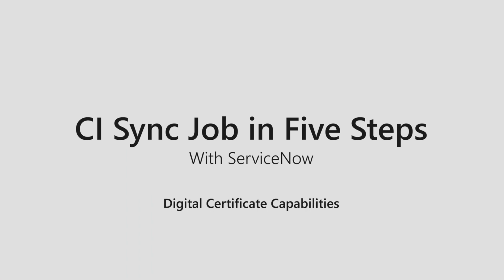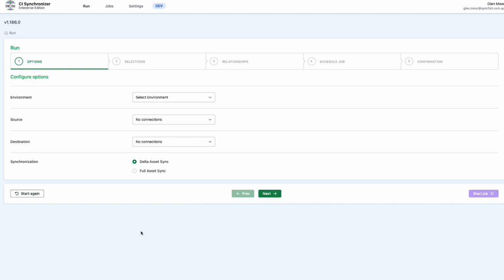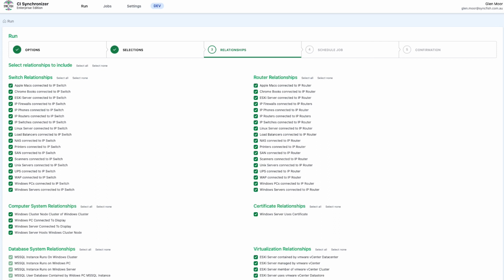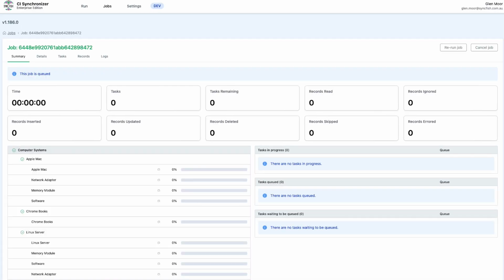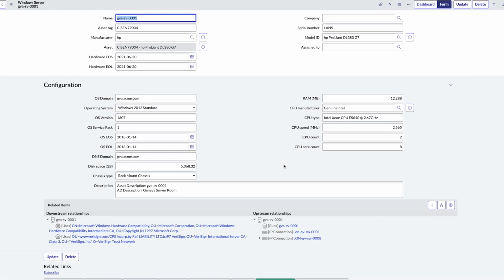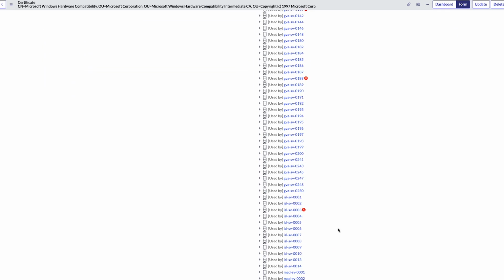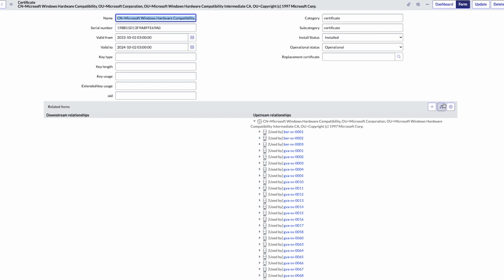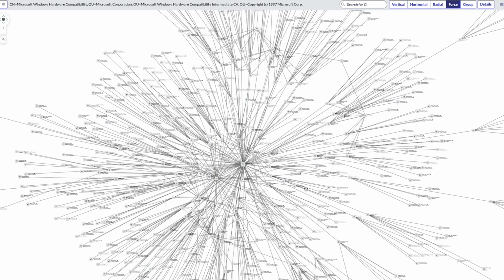Lansweeper + ServiceNow: CI Sync Job with Digital Certificate capability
Lansweeper delivers the most sophisticated automated IT asset discovery synchronization tool with ServiceNow CMDB on the market. Learn more to auto-populate your CMDB with IT Asset Data

An accurate CMDB allows incident managers to ensure the right teams are engaged quickly when an incident emerges. Simply having access to accurate data within the ITSM tool means ticket and task allocation happens rapidly and accurately which can dramatically drive down the time-to-resolution. Likewise, Problem Managers can dramatically improve RCA when incidents are linked to the underlying Configuration Items (accurate CIs in the CMDB). Previously opaque and unrelated incidents suddenly become clear as common “incident generating CIs” are surfaced. It’s time to stop being inhibited by CMDB problems and start implementing solutions.

CI Sync Job in Five Steps with ServiceNow with digital certificate capability